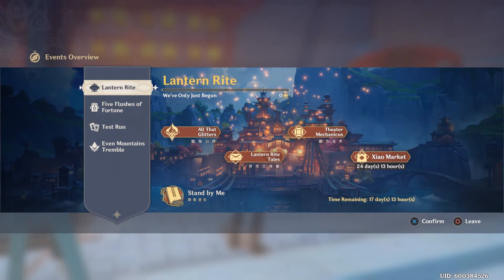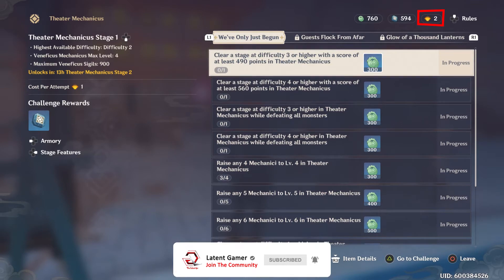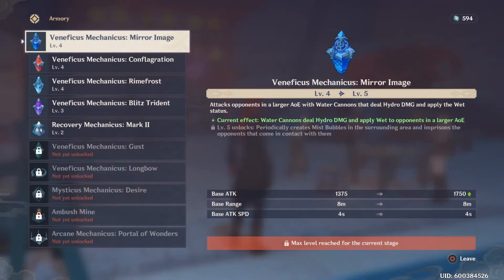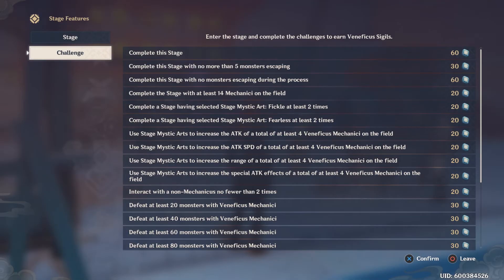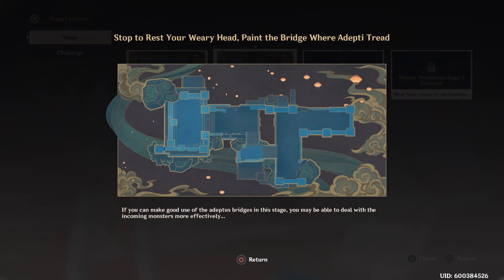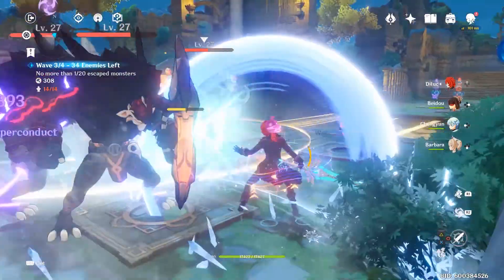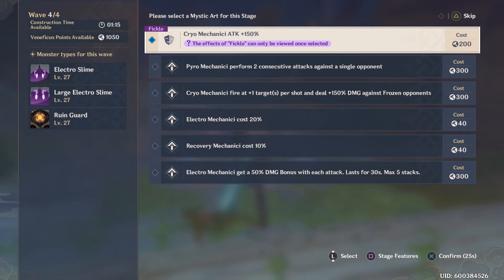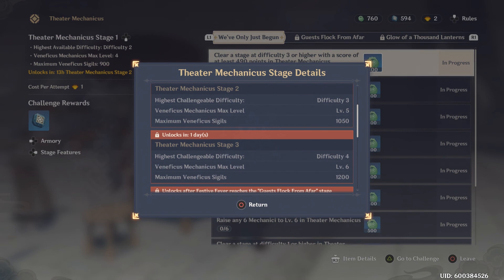The Complete Guide On Theatre Mechanicus - Genshin Impact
Genshin Impact is a free-to-play action role-playing game developed and published by Chinese developer miHoYo, The game features a fantastical open world to explore, beautiful music and a vast selection of characters.
 It was released for Microsoft Windows, PlayStation 4, Android and iOS on September 28, 2020.

The game features an open-world map, which the player explores by walking, climbing, swimming and gliding as necessary.
Many objects and places of significance are spread throughout the map, Players can control up to four of their characters at any one time to complete quests to advance the story, the player is able to unlock a total of 24 playable characters Also, Genshin Impact is a multiplayer video game which features cross-play as well as cross-progression.